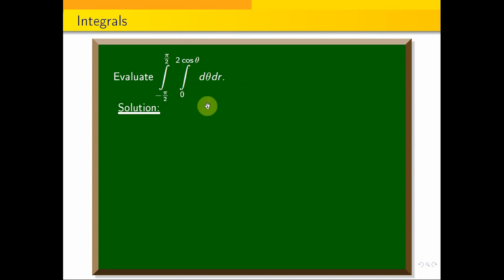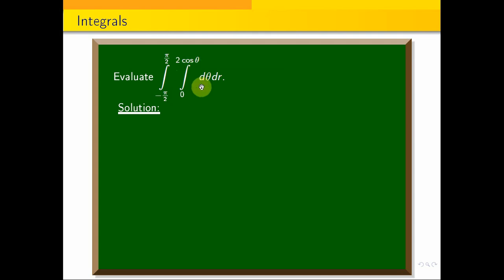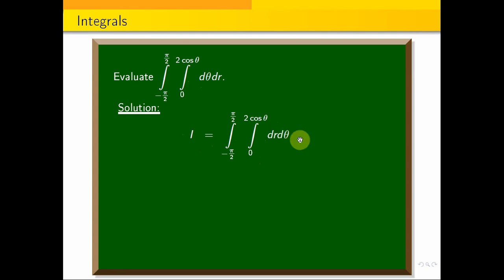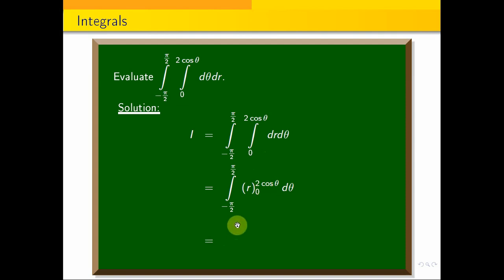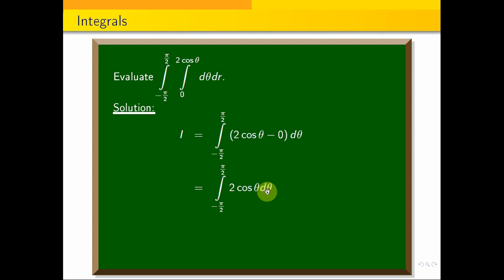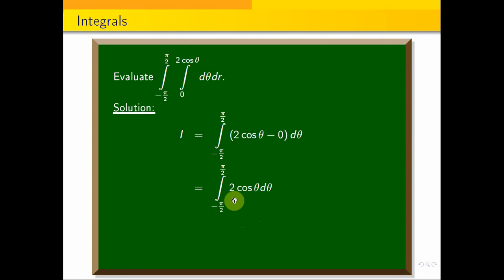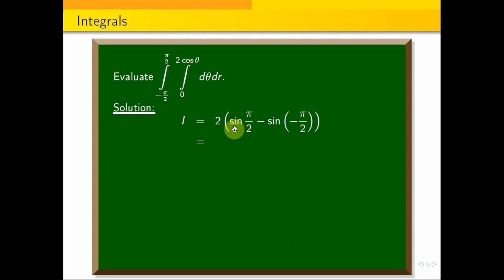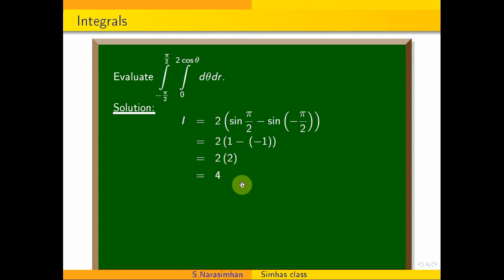Integrals || Evaluate integral -pi by 2 to pi by{2} integral 0 to 2\cos{\theta}} d\theta dr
In the following link I have explained hydro static  force of one end of a cylindrical drum by an example.
In the following link I have explained hydro static force of semi circular plate by an example.
In the following link I have explained hydro static  force of one end of a cylindrical drum with SI measure
In the following link I have explained Hydrostatic Pressure and Force on a isosceles right triangular plate